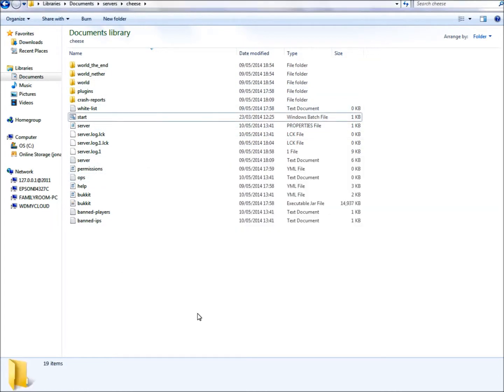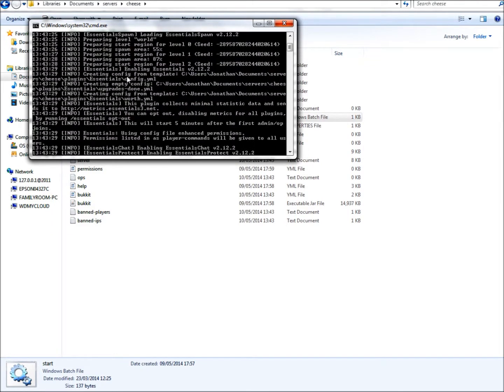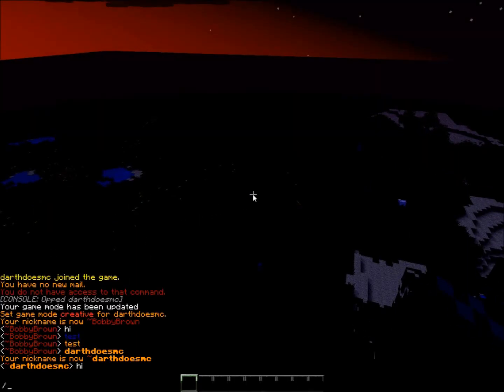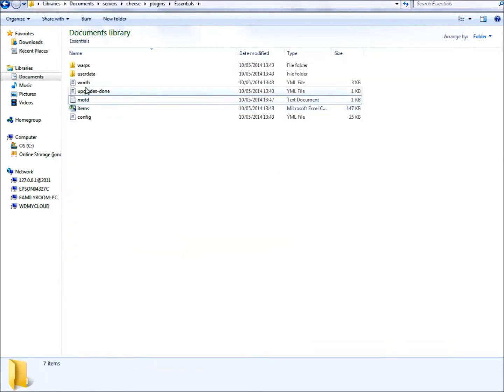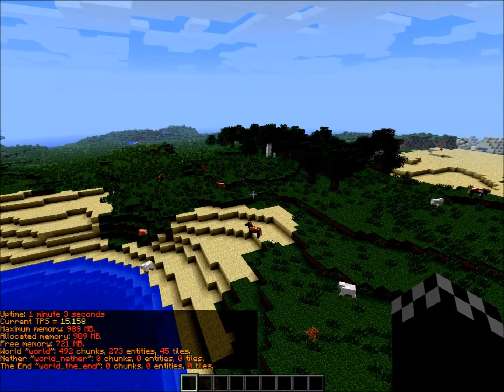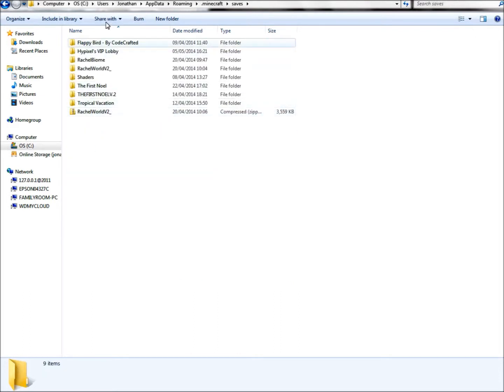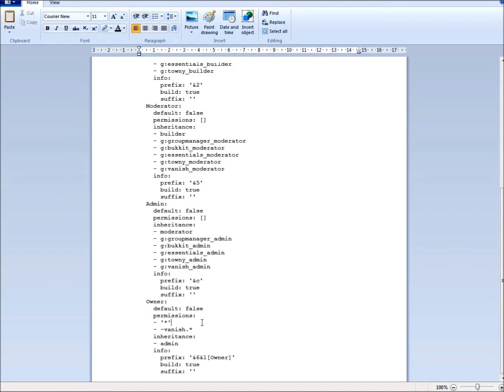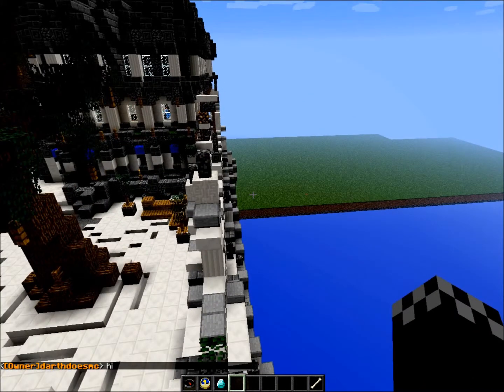Minecraft! Bukkit Tutorial 2...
NICE COLOURS! &2, &L, &K, &9!!
Join darth as he continues his quest showing you how to make a server! Here is the first part if you aren't up to date!